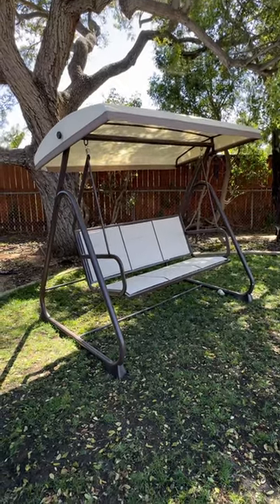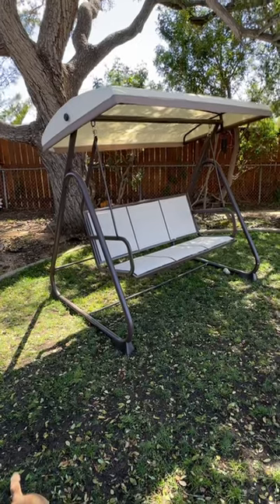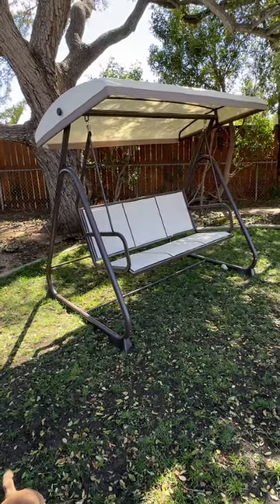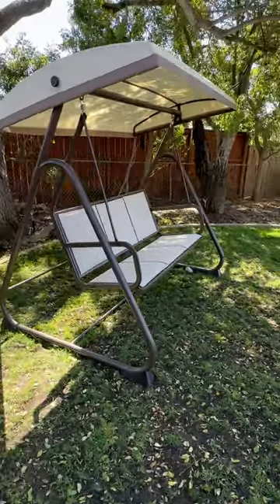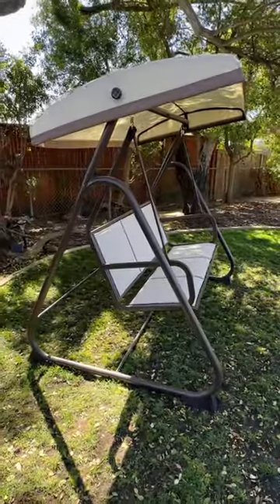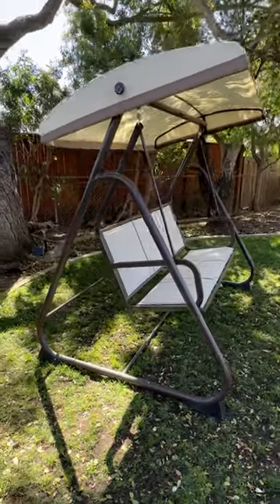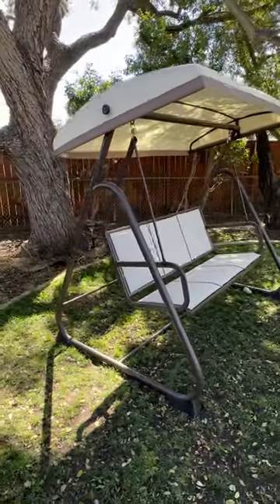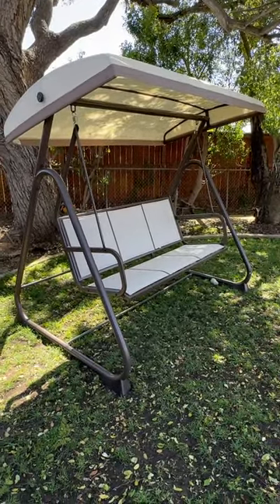Quick Look at EAST OAK 3 Person Outdoor Patio Swing Chair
Pick up the EAST OAK Patio Swing on Amazon

An easy to assemble patio swing set which hosts over 790lb of weight so 3 people can enjoy sitting side by side and gently swaying.  It has water resistant mesh seat and backs as well as a canopy.